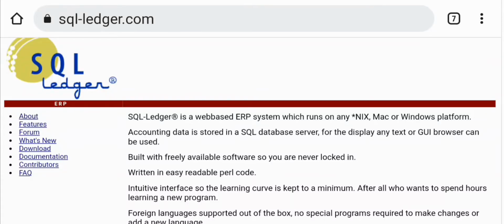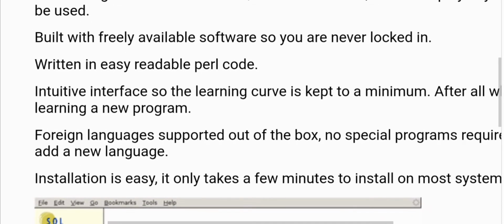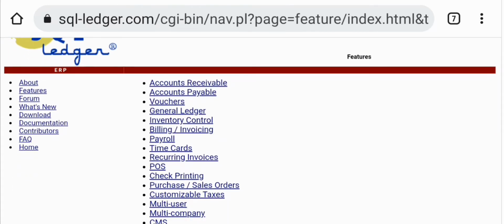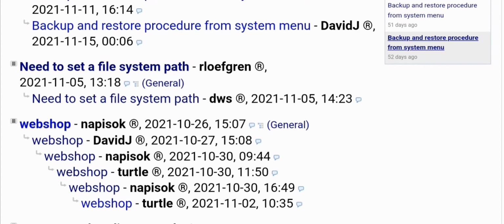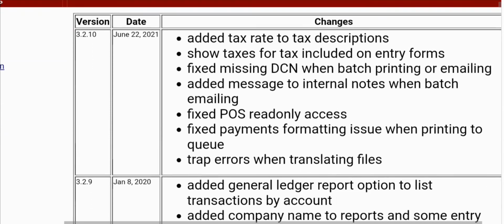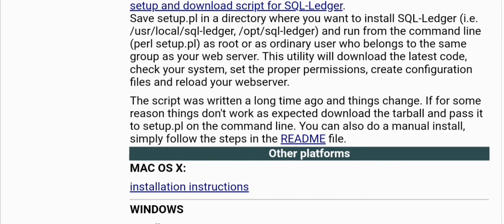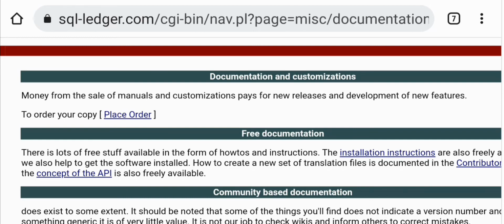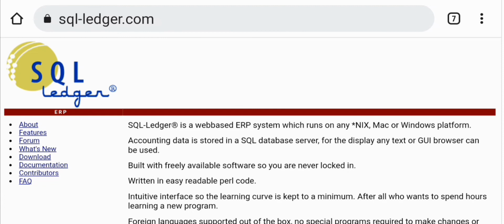Tour of sql-ledger web site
This is a tour of sql-ledger web site.